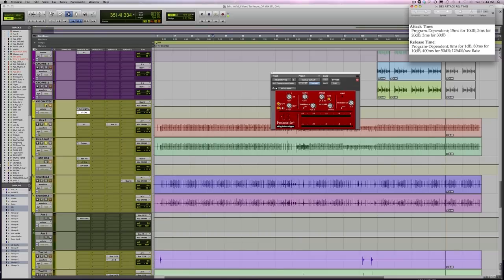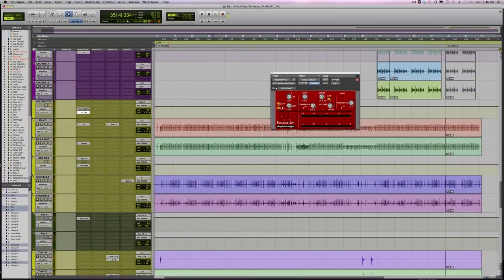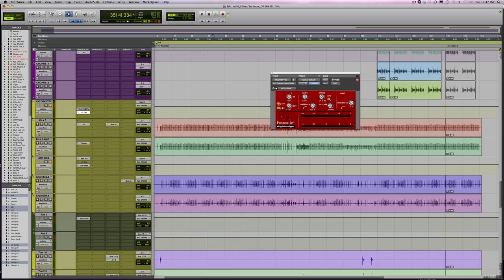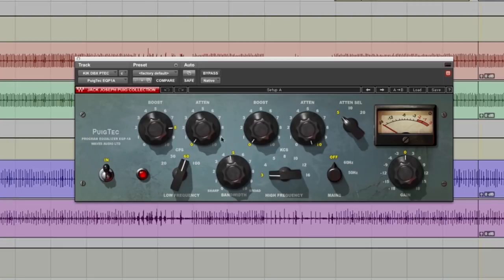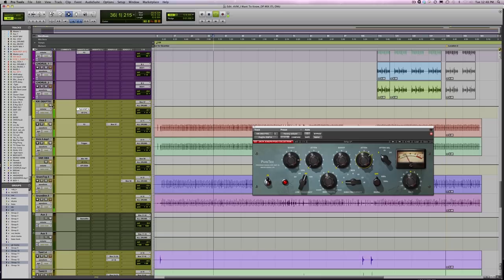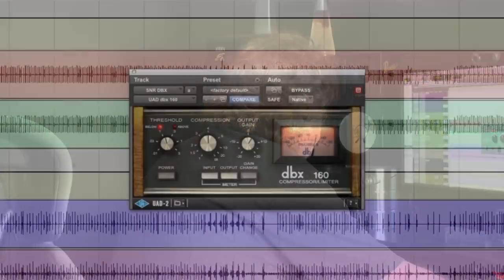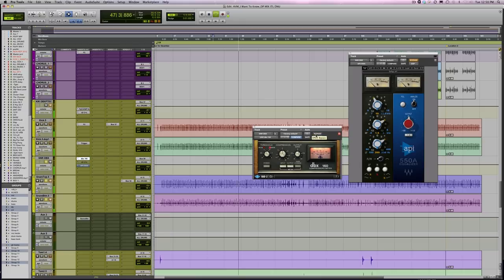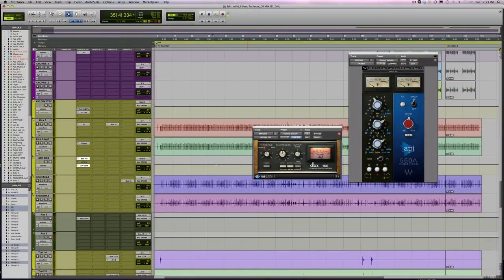Into The Lair #52 - DBX 160 + Pultec Kick and Snare Parallel Compression Trick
Dave Pensado discusses his parallel compression method for kicks and snares using the DBX 160 and Pultec EQ in the 52nd Into The Lair series from Pensado's Place!